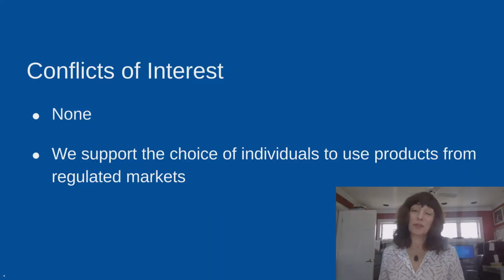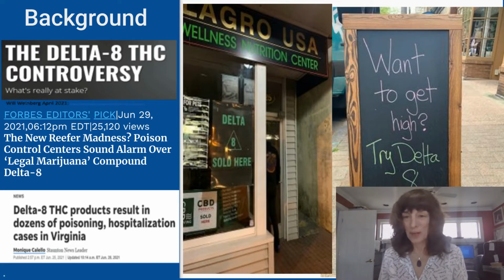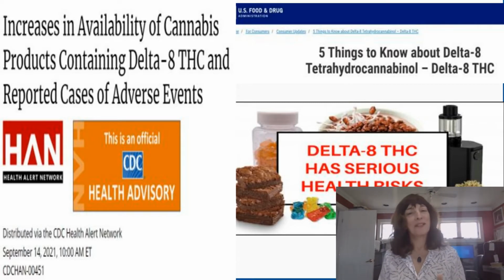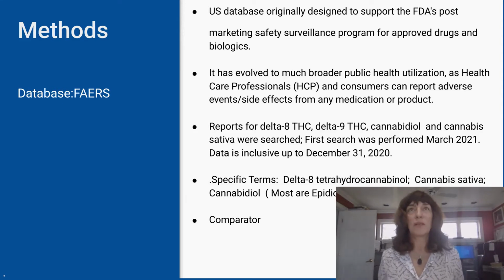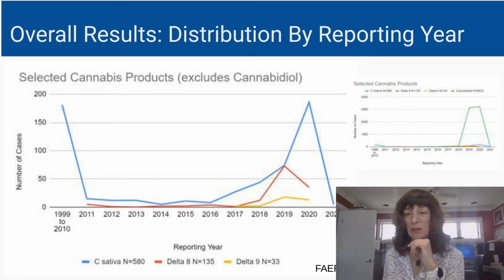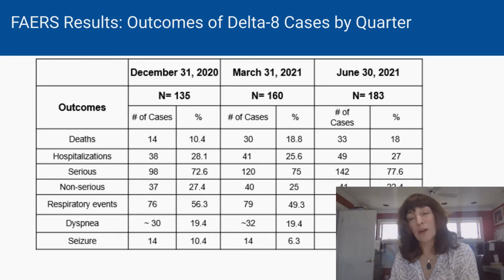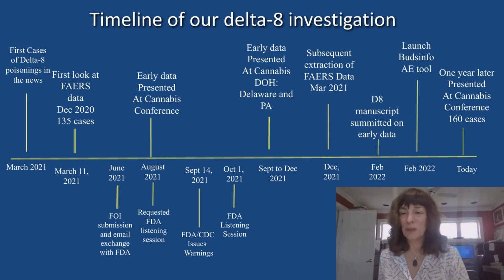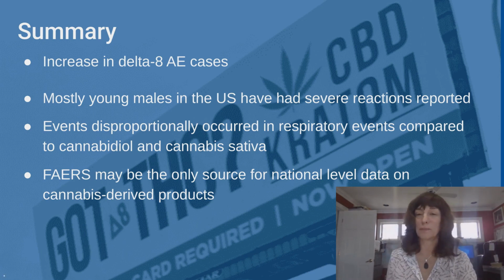Can Cannabis Derived Data be Monitored in the FDA FAERS Database?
Presented By: Teresa A. Simon, MPH, MT

Speaker Biography: Ms. Simon has over 30 years of experience as a health professional and has published a number of peer reviewed articles. Reflecting her dedication to public health, her areas of focus have been evaluating the risks and benefits of new and established medications and determining their impact on quality of life. Teresa received her Master’s in Public Health Epidemiology from University of Medicine and Dentistry New Jersey and is an alumnus of the Jefferson University Cannabis Medicine graduate certificate course. She is also an adjunct fellow at the University of PA Center for Public Health Initiatives and the CEO/Owner of Physicians Research Center, LLC a clinical trial and consulting organization

Webinar: Can Cannabis Derived Data be Monitored in the FDA FAERS Database?

Webinar Abstract: Recent reports on the consumption of delta-8 Tetrahydrocannabinol (THC) have led to a qualmish riddle. Delta-8 THC is an isomer of delta-9 THC, that some believe is legal to synthesize under the 2018 Hemp Farm bill. The U.S. Food and Drug Administration (FDA) and Drug Enforcement Agency (DEA) websites list delta-8 THC as schedule 1 drug.  Despite this conundrum and a lack of safety data, delta-8 THC products have exploded into the market. We explored the only known national adverse event reporting system: FDA Adverse Event Reporting System (FAERS), a US database originally designed to support the FDA's post marketing safety surveillance program for approved drugs and biologics. Repeated FAERS queries have been performed.  Product names (aka search terms): delta-8 THC; delta- 9 THC, cannabis sativa (CS), and cannabidiol (CBD) were searched...

Earn PACE Credits:
1. Make sure you’re a registered member of LabRoots
2. Watch the webinar on YouTube or on the LabRoots